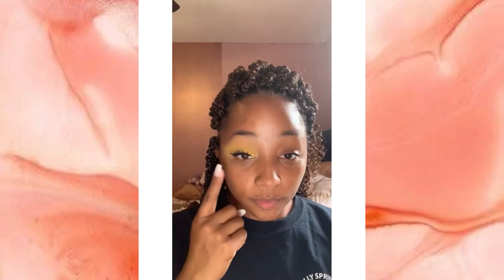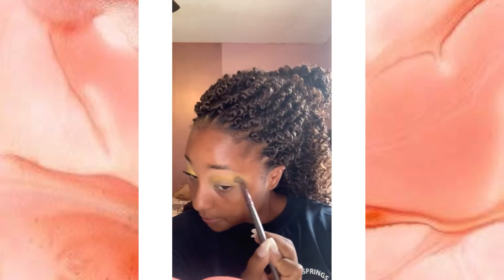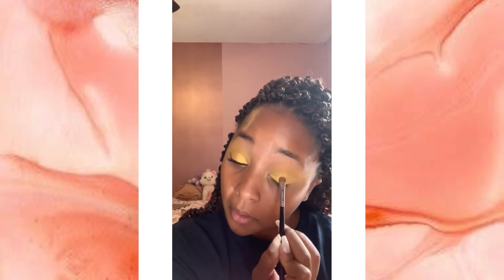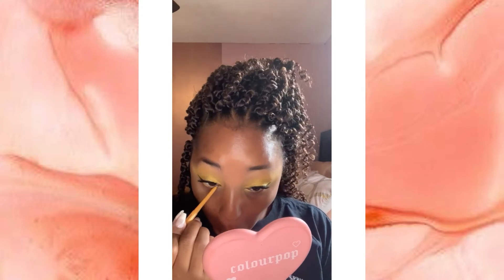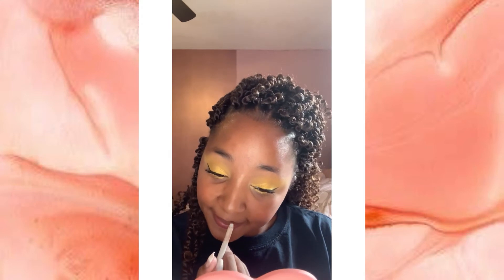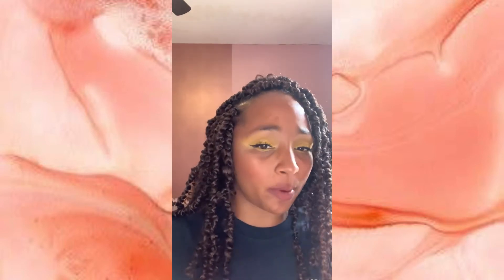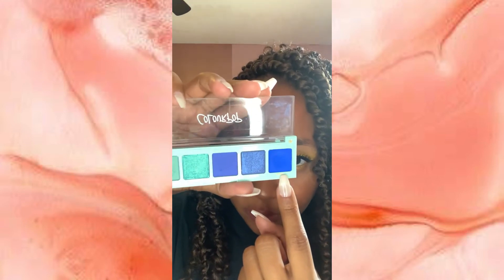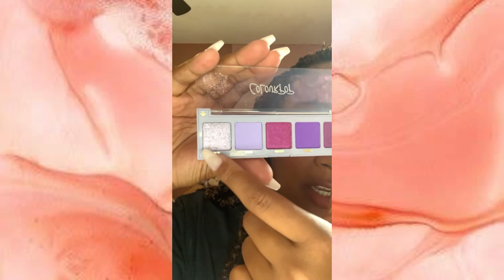HSHS ‘21 Makeup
Hello HSHS Colorguard! Here’s your makeup for the season! Let me know if you have any questions!